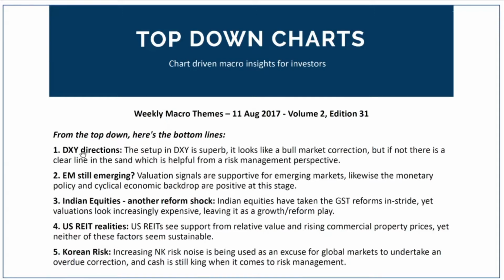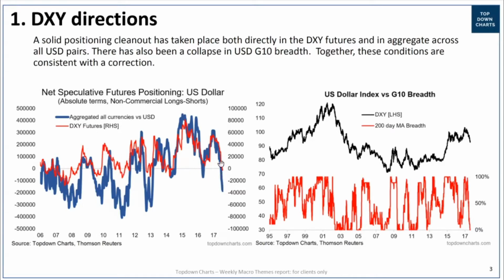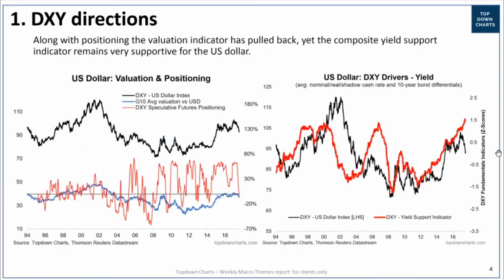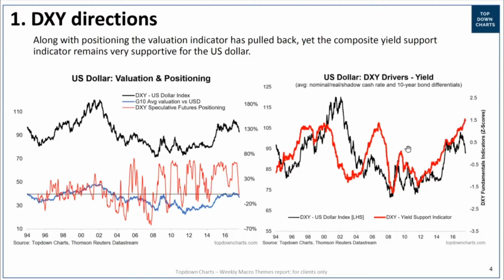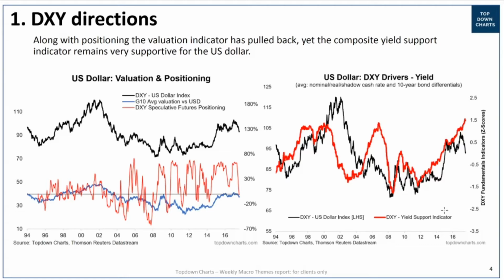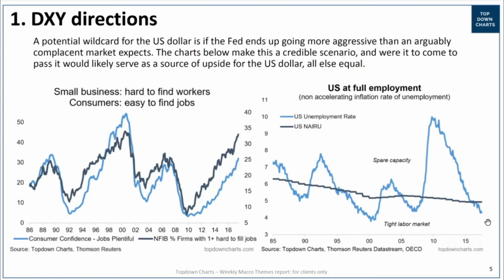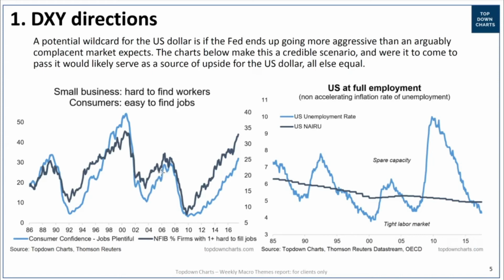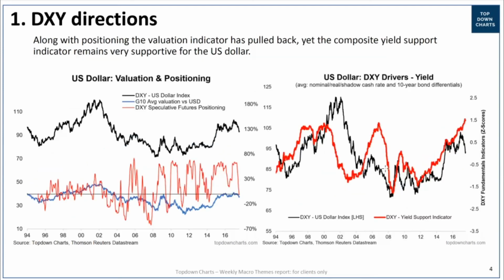US Dollar - A Bull Market Correction?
In this video we look at the possibility that the current weakness in the US dollar is a "bull market correction".  The charts show sentiment and technicals, valuation and fundamentals, and the economics and monetary policy dynamics.